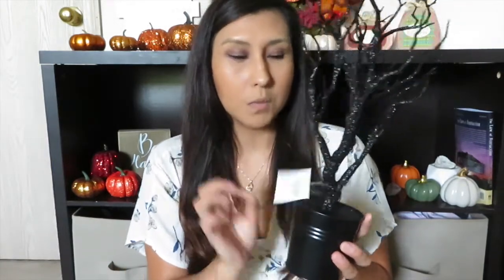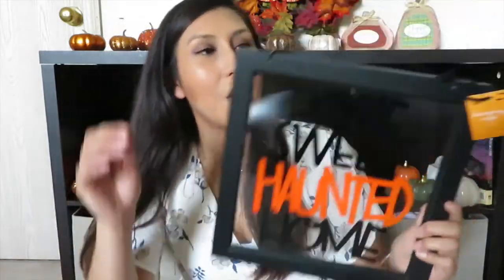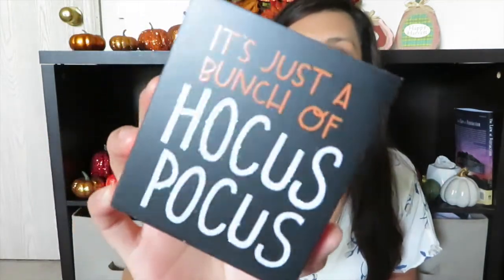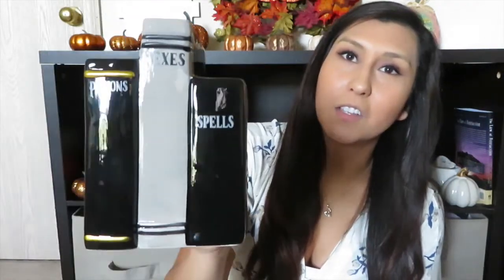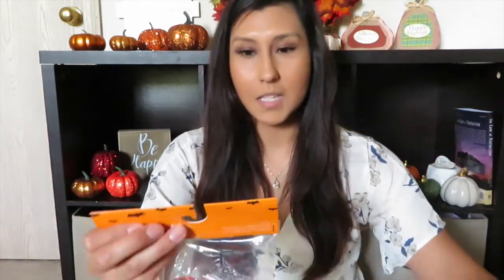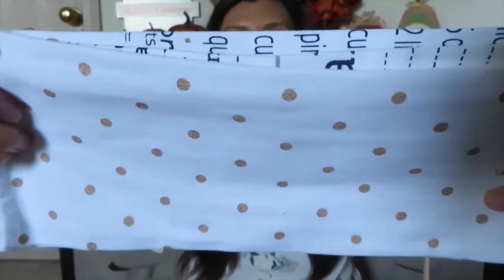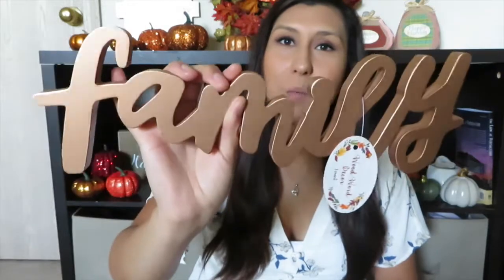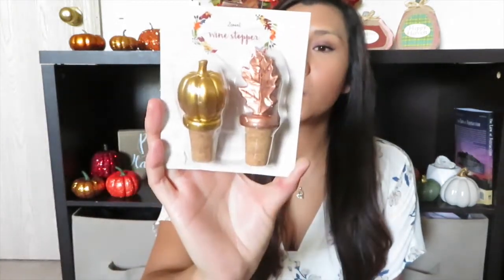NEW 2018 HALLOWEEN TARGET DOLLAR SPOT HAUL (HALLOWEEN AND FALL) 👻🎃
HELLO YA'LL
This video was so much fun to make!